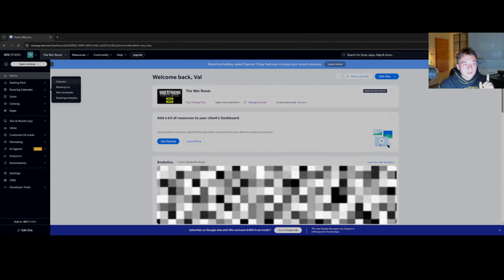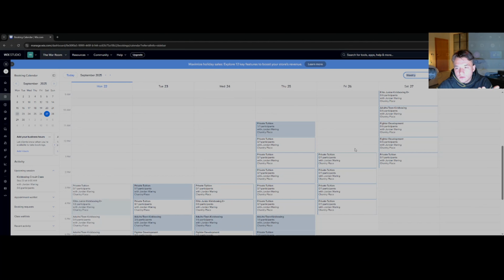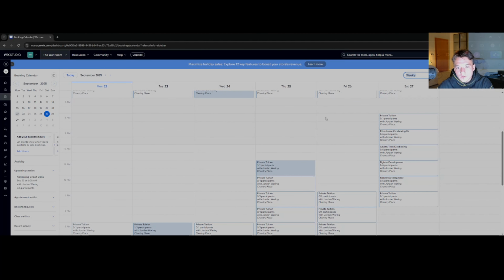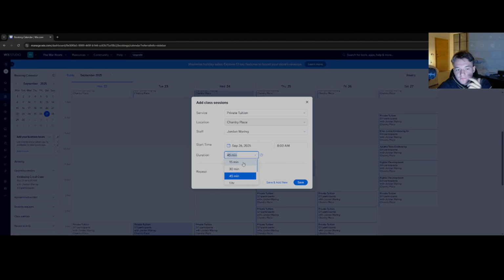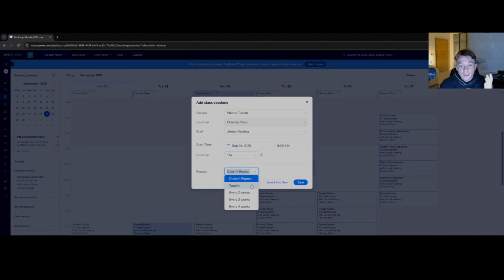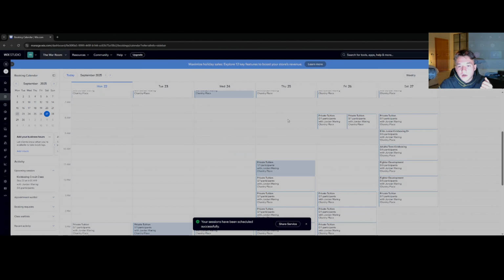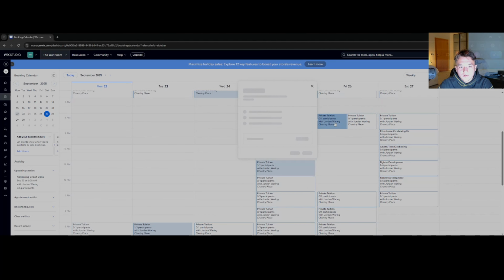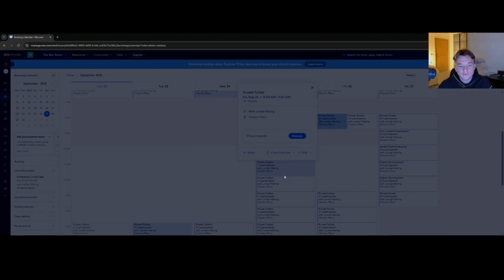Wix Calendar Tutorial 2025 | How to Add & Customize a Booking Calendar on Your Wix Website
Want to add a professional calendar and booking system to your Wix website? 🚀 In this step-by-step Wix tutorial, I’ll show you how to integrate and customize a calendar inside Wix — perfect for businesses, agencies, freelancers, and entrepreneurs who need easy online scheduling.

By the end of this video, you’ll know how to:
✅ Add a Wix calendar to your website
✅ Customize it for your business (appointments, bookings, events)
✅ Make your site look professional & client-friendly

No coding required — just simple drag-and-drop tools with Wix!